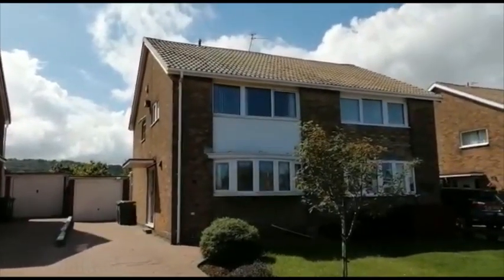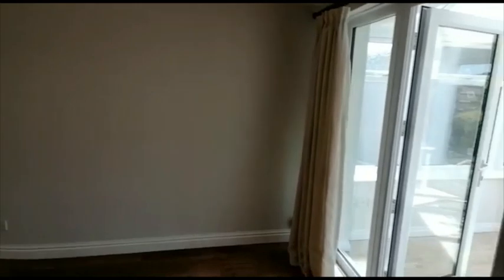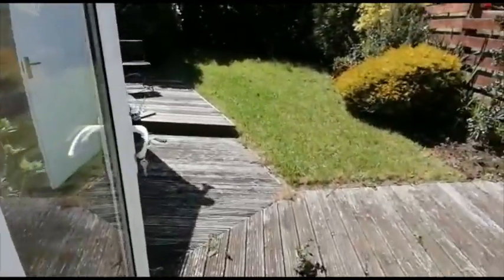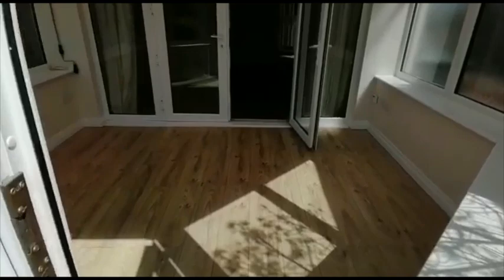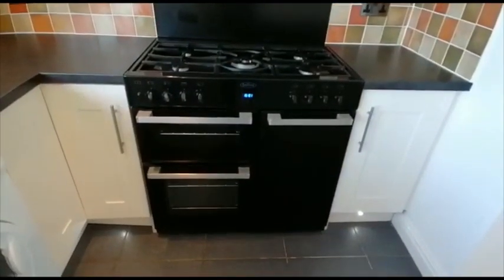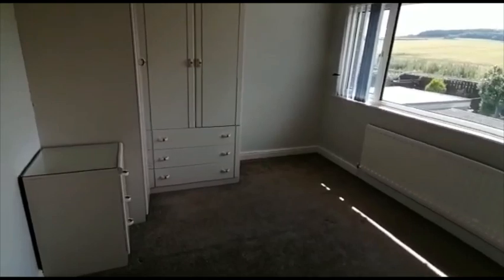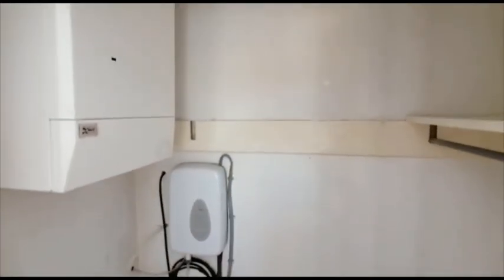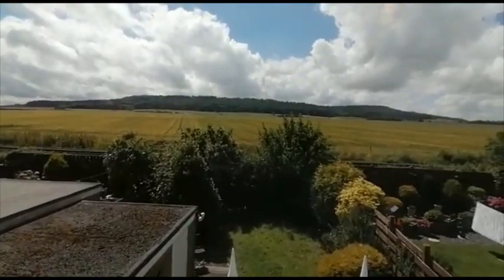37 Sherwood Drive, Marske by the Sea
Property available to rent on Sherwood Drive, Marske by the Sea. for further details